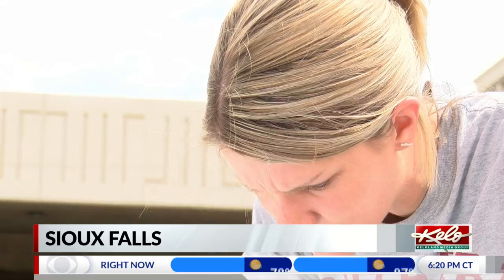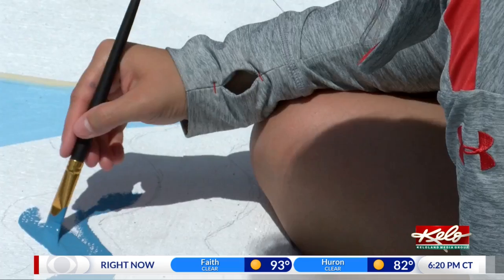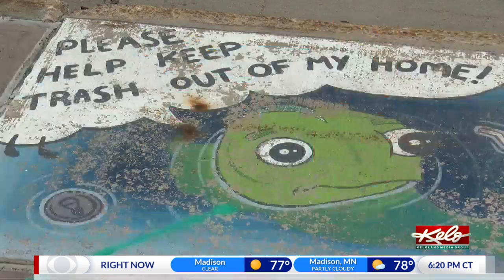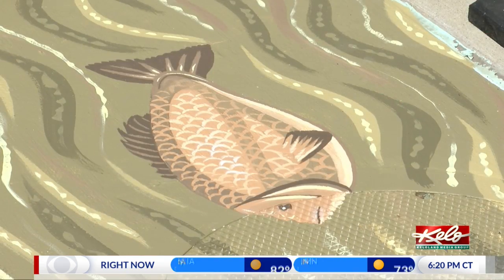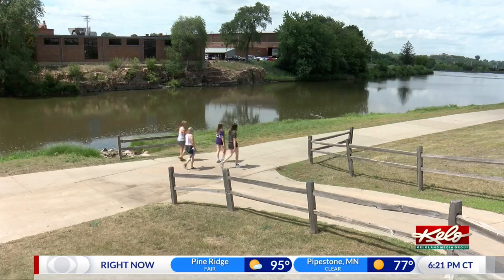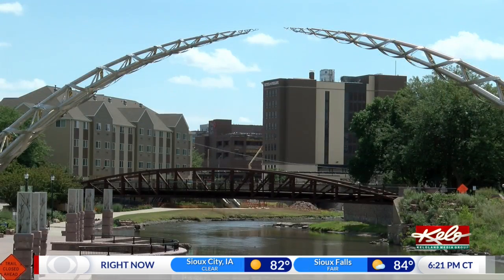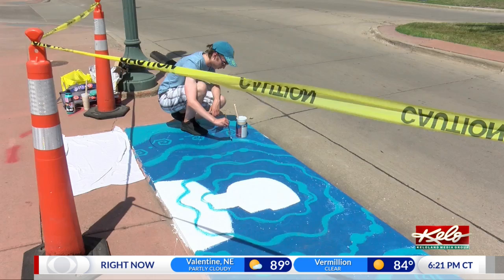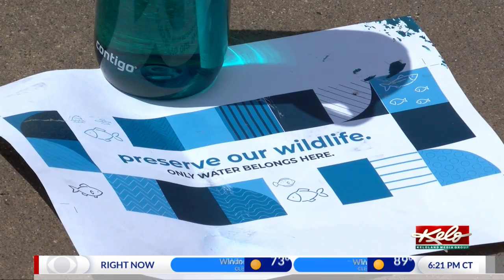Painting a better picture for the Big Sioux River